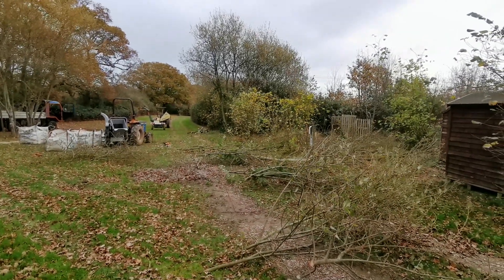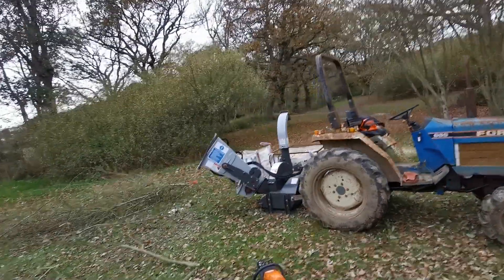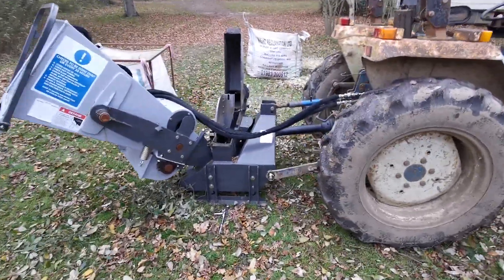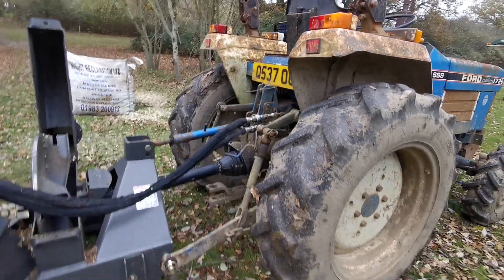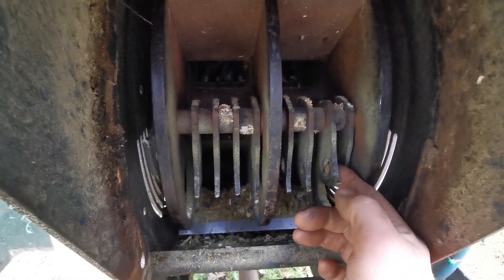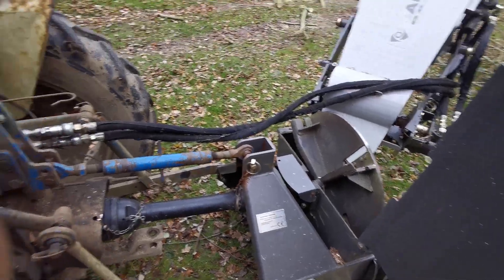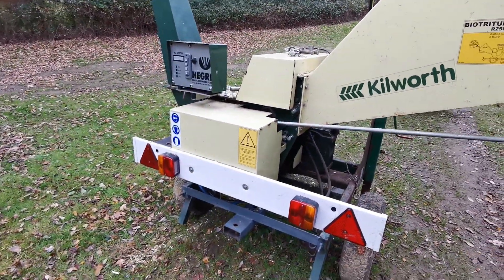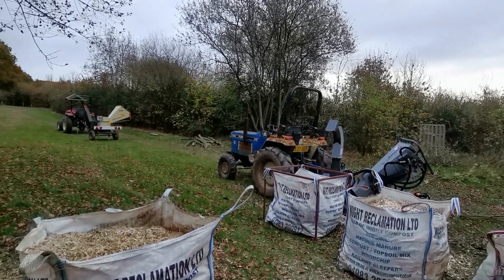Chipper vs Shredder green waste processing test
I've had a chipper for a while and recentlygot a shredder, because the chipper won't process brash like brambles.  Both of them are PTO drive, both are on compact tractors.  What's the difference between the output and how are they differently constructed.  Let's have a look.